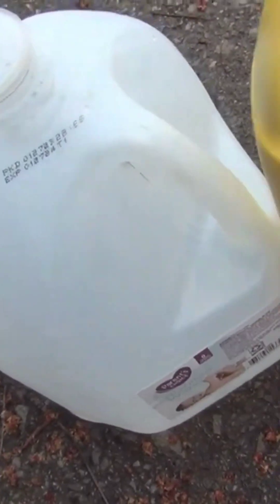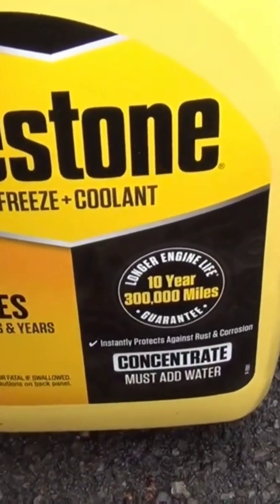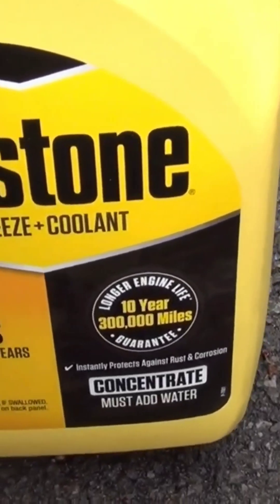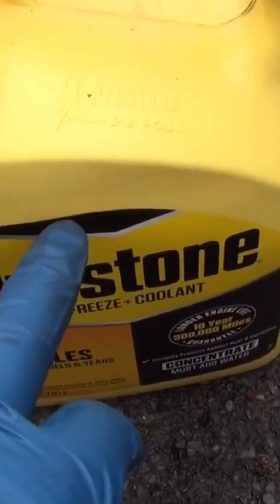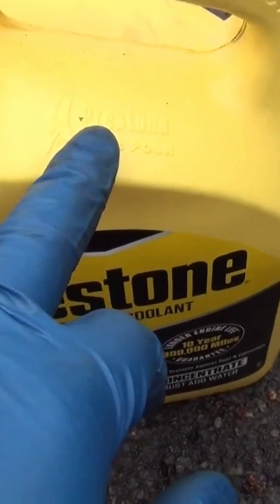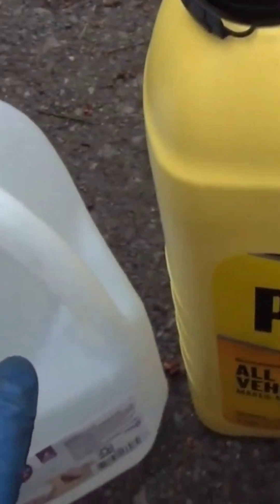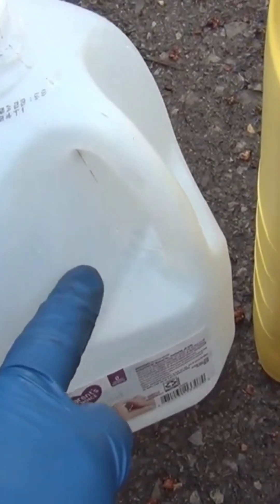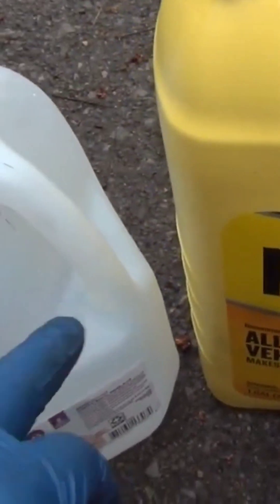How to mix 50/50 antifreeze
How to mix 50/50 antifreeze. Mix one gallon of concentrate with 1 gallon of distilled water.